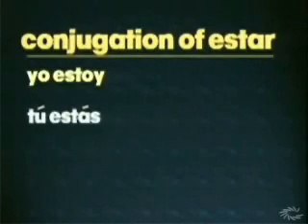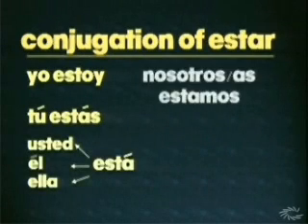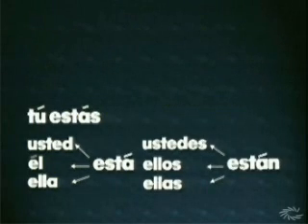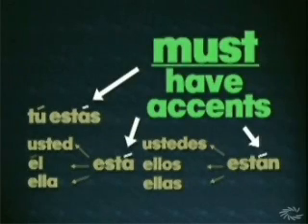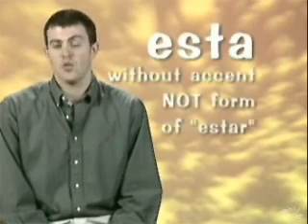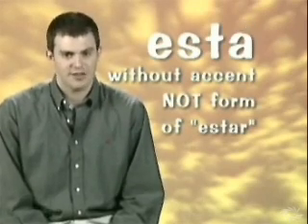Spanish - Ser vs Estar - Part 2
Part 2 of instructional video on uses of ser vs estar in Spanish